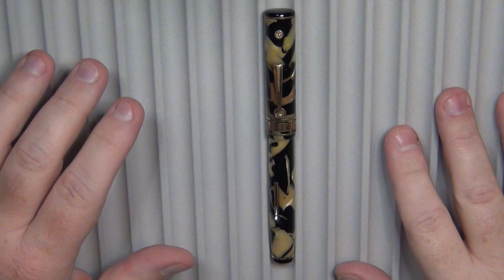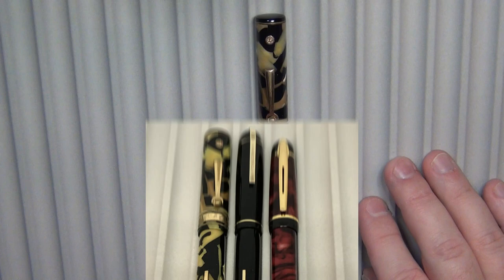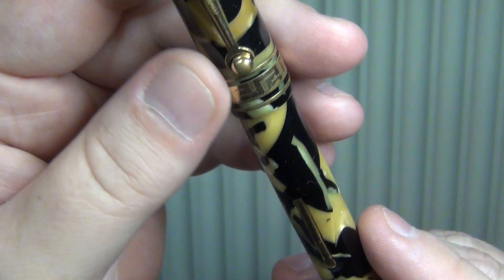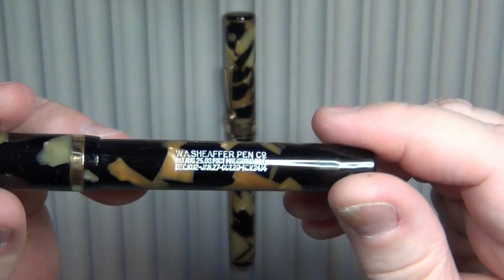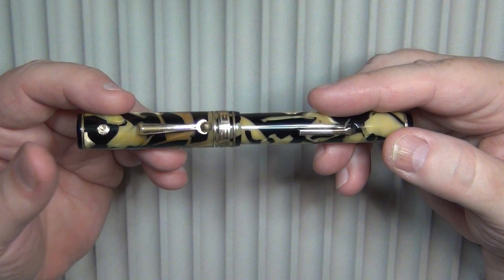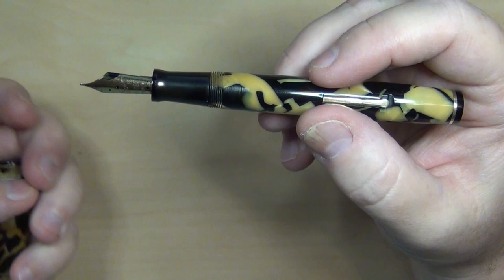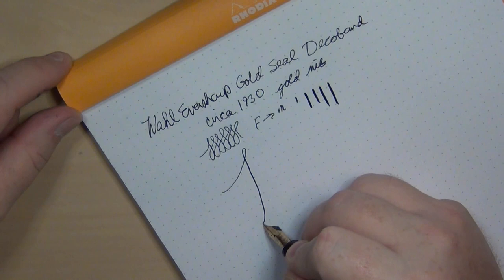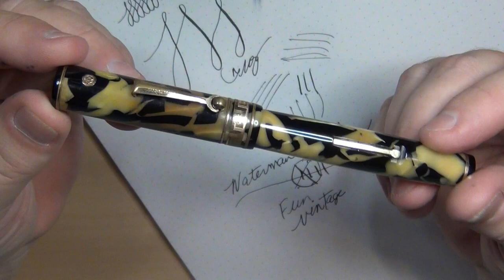1930 Wahl Eversharp Gold Seal Decoband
One of my latest vintage fountain purchases is this 1930 Wahl Eversharp Gold Seal Decoband.